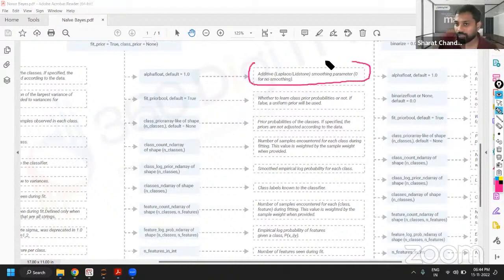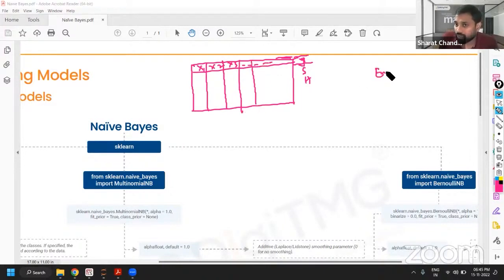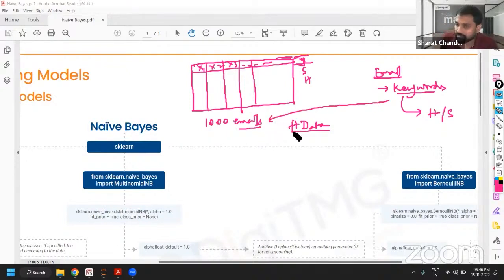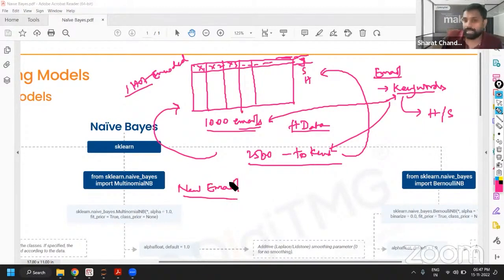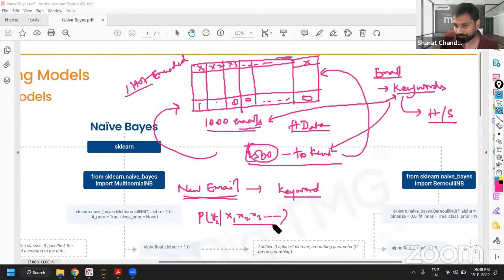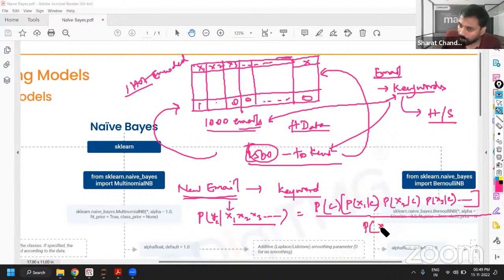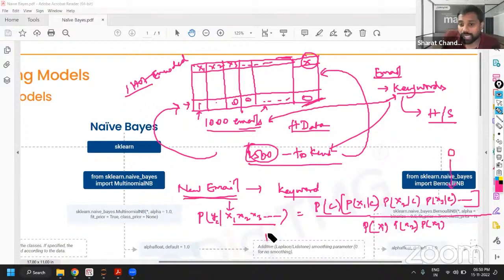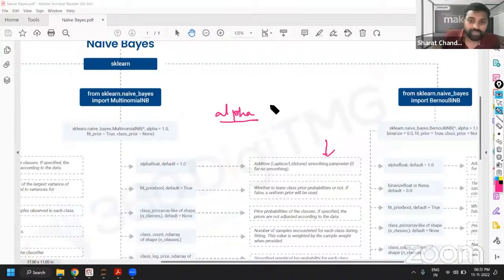Data Science Interview | CRISP-ML(Q) | Part 2 | Naive Bayes & Hyperparameters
Hyperparameters in Naive Bayes:
The main hyperparameter in Naive Bayes is the Laplacian smoothing constant, also known as Alpha. This is introduced to avoid zero probability issues.
Zero Probability Issue:
When modeling based on historical data, a new keyword (not in the training set) in a new email can cause a zero probability problem. This problem occurs because the algorithm can't recognize the new keyword, causing the email's classification probability to become zero.
Solution to Zero Probability:
Laplacian smoothing (Alpha) is introduced to prevent zero probabilities. This ensures that there's a non-zero value in the formula, thereby preventing the problem.
Email Classification Challenges:
The algorithm isn't perfect; official emails can sometimes be misclassified as spam. The Gmail algorithm, for instance, errs on the side of caution, and therefore, occasionally an official email might land in the spam folder.
Features and Overfitting:
While more features might provide more information for classification, it could also lead to overfitting. Finding the right balance is essential. The choice of features might also depend on the specific context, such as language or region.